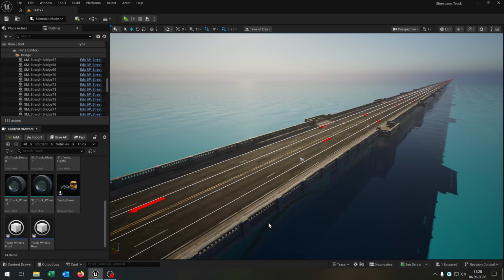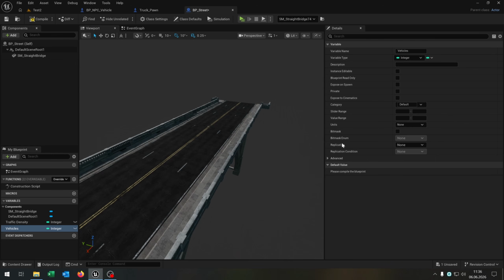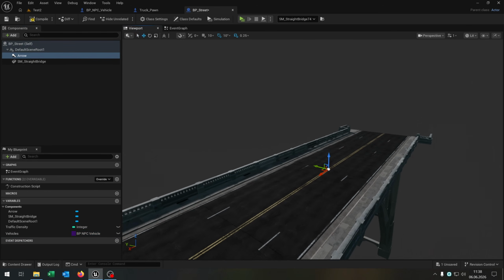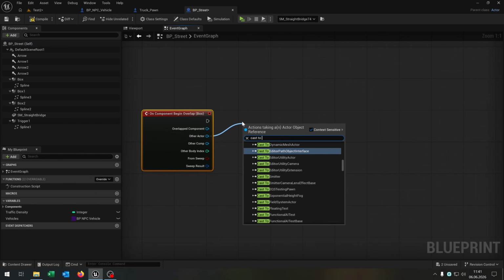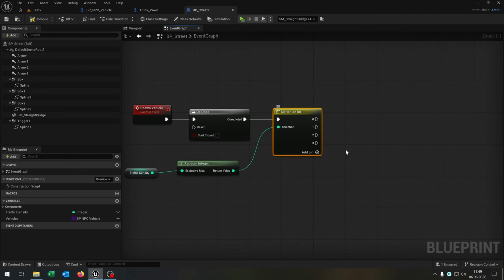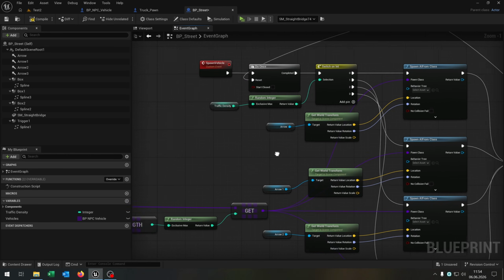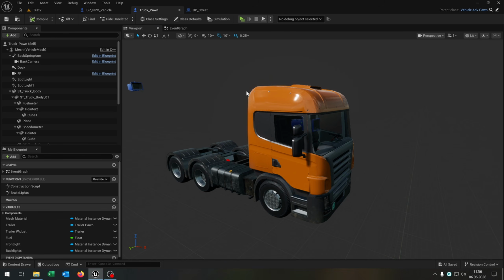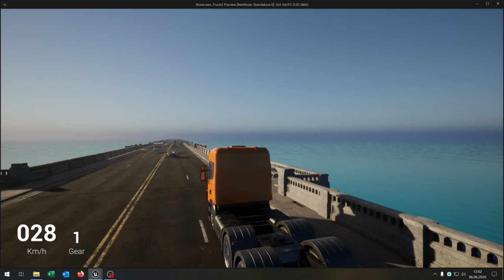Unreal Engine 5 - Spawn NPC Traffic Tutorial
Hello everyone. This is a quick Tutorial, how to spawn NPC Traffic.